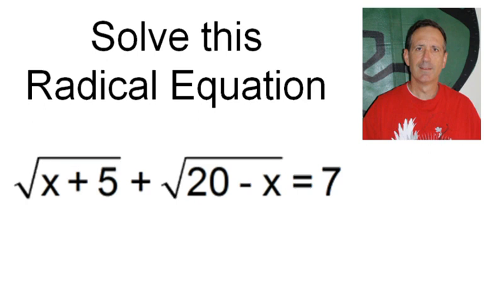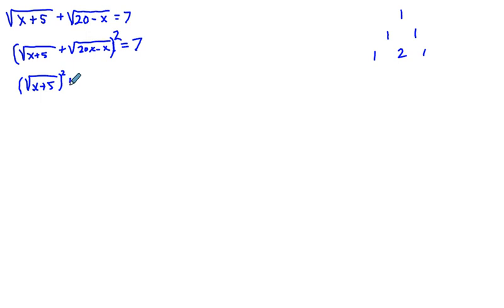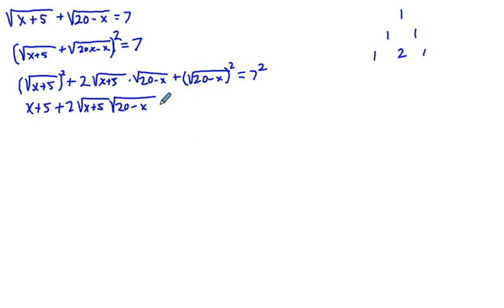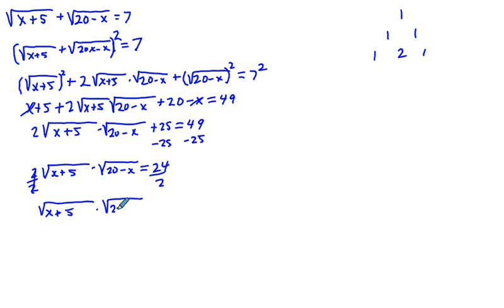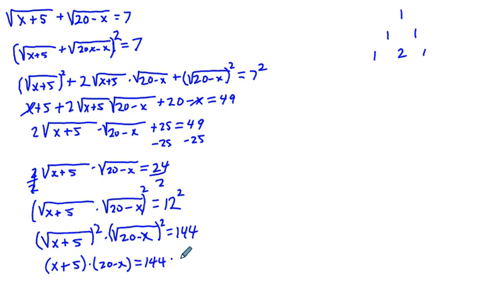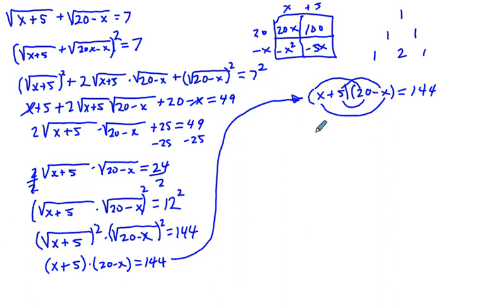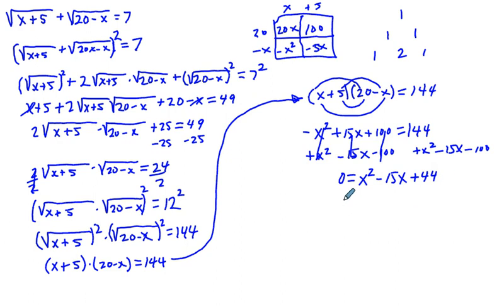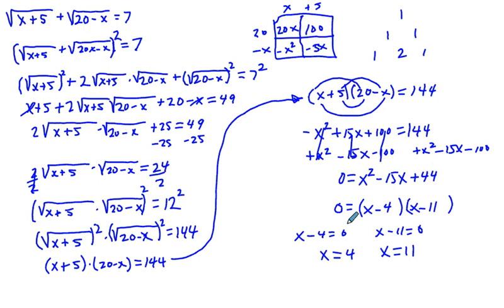Solve this Radical Equation 2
This lesson shows how to solve a radical equation.  The techniques used are squaring to eliminate radicals, simplifying by combining like terms, and solving a quadratic equation to obtain a final answer.